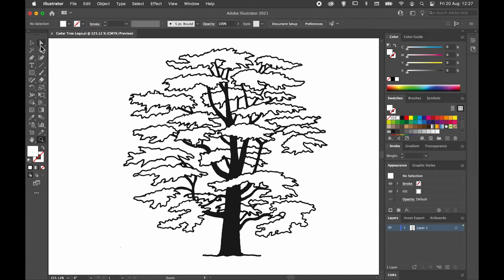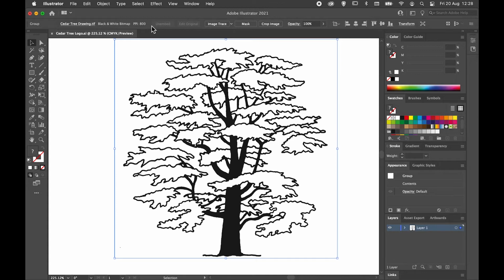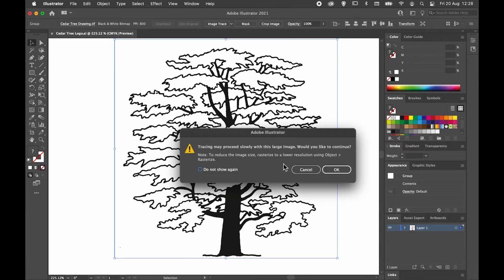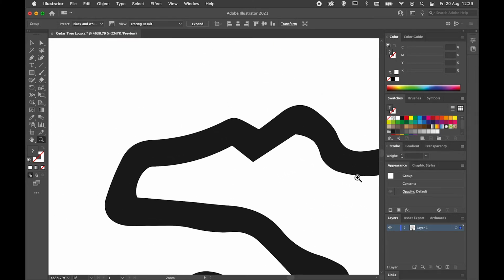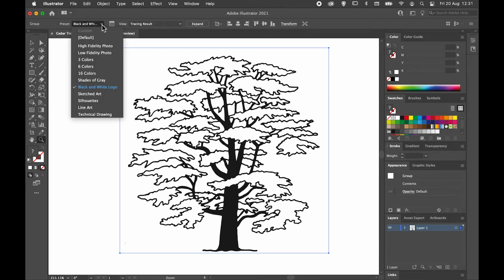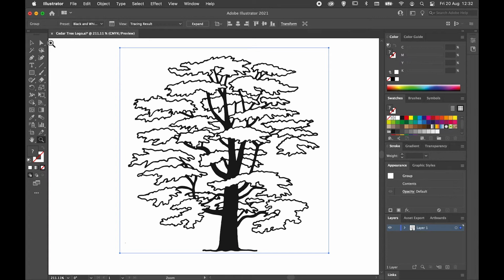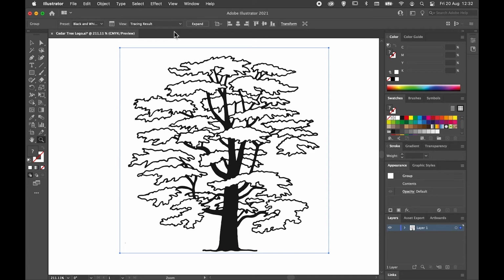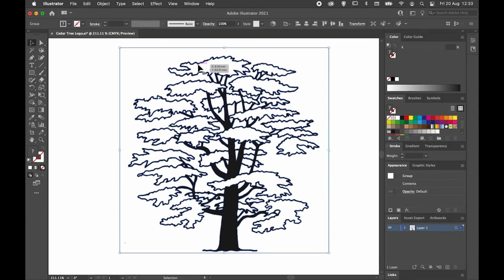How do I use the trace image feature in Illustrator?